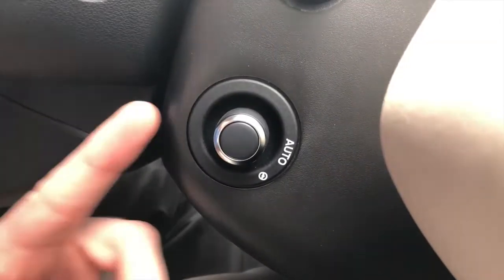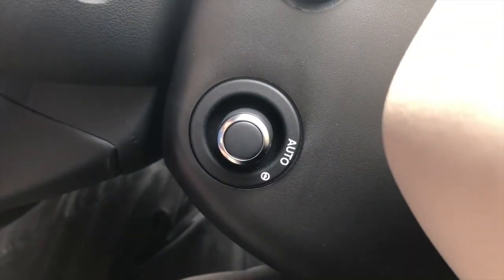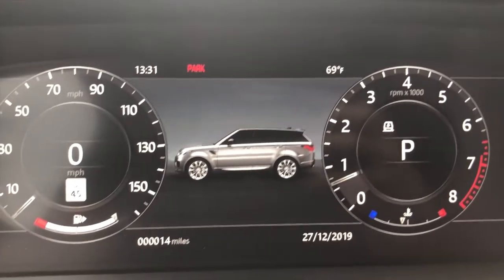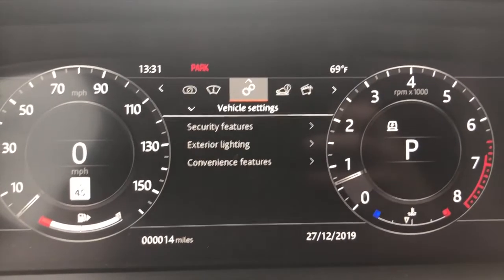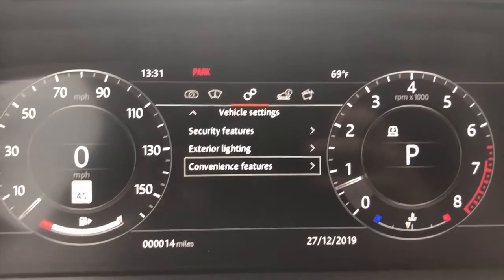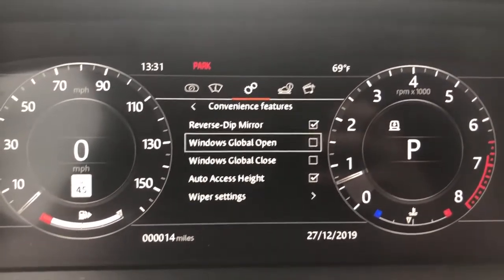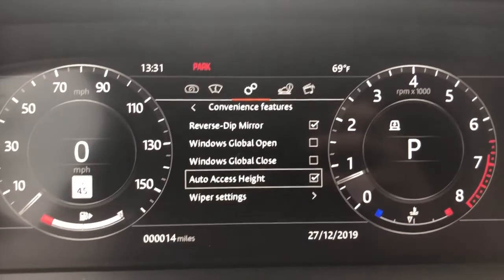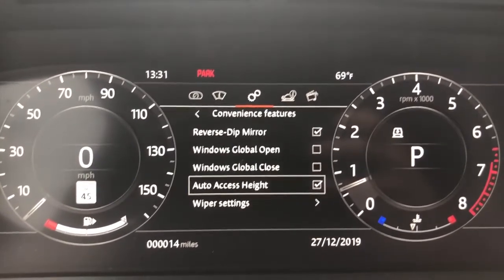"How To" Utilize Two Convenience Features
⭐️ Its Tip Tuesday with Josh!
📲 Learn How To Utilize Two Convenience Features with Josh!|
🔹Auto Column Adjust
🔹Auto Access Height
If you have any further questions, please do not hesitate to call:
✳️ Please request any TIPS you would like covered in the comment section below! 👇🏼👇🏼
✅ Follow our YouTube page to stay current with Tip Tuesdays!